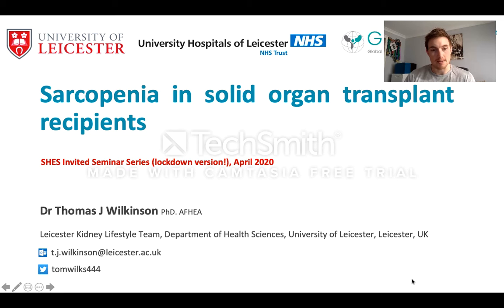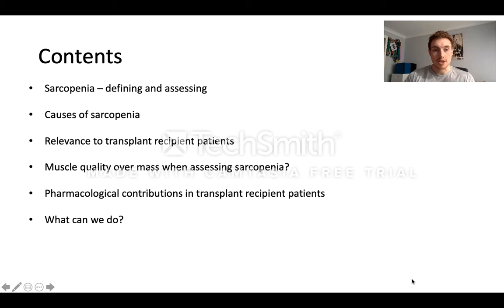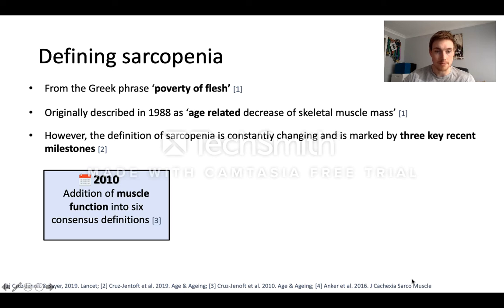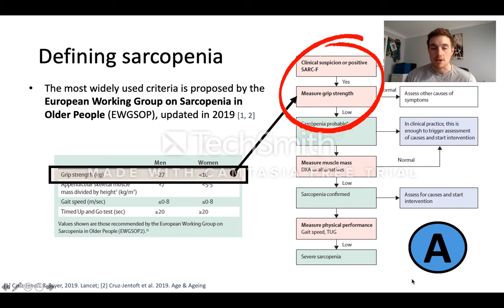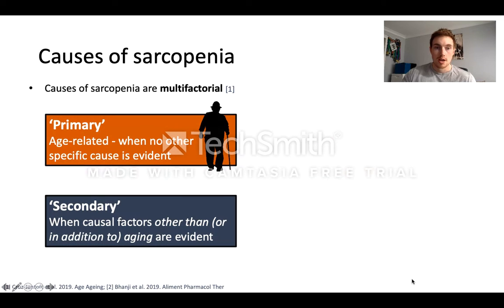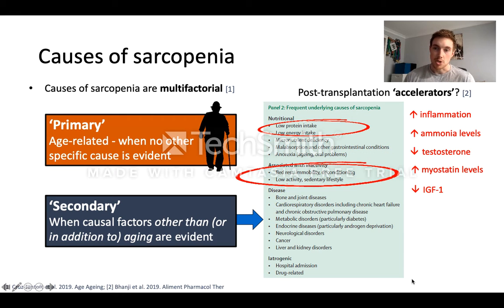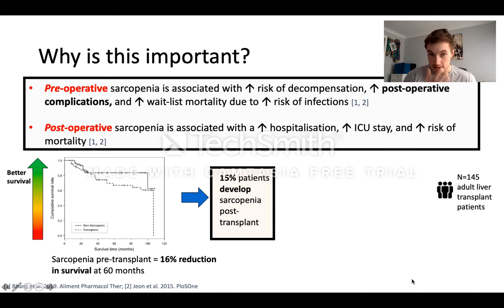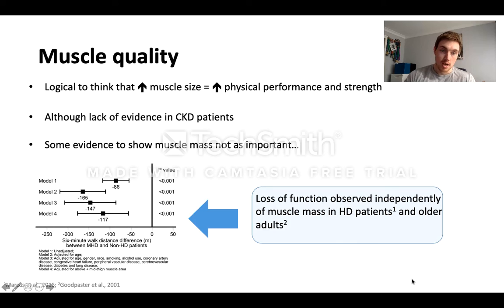Sarcopenia in transplant recipients - Dr Thomas Wilkinson, Leicester Kidney Lifestyle Team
Talk delivered as part of an online invited lecture in April 2020 to the University of Portsmouth. The talk covers the assessment and role of sarcopenia (muscle weakness and loss of muscle mass) in solid organ transplant recipients.